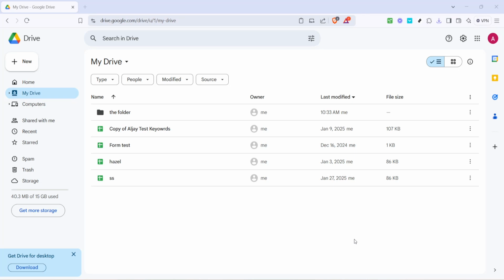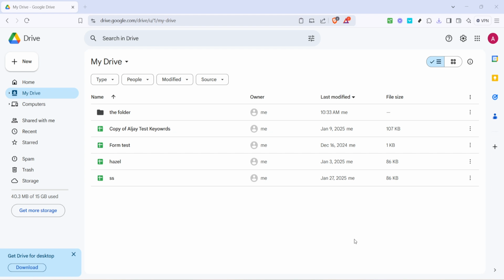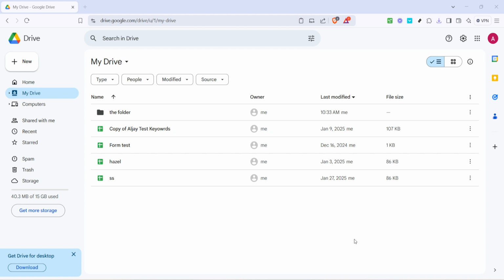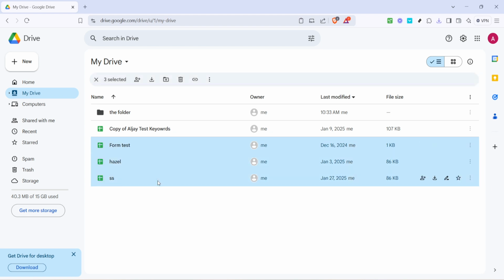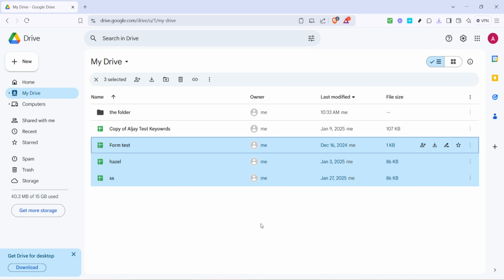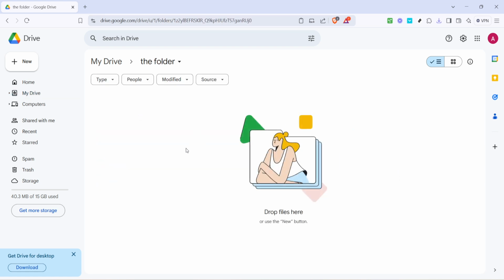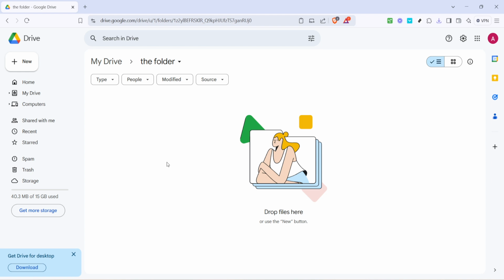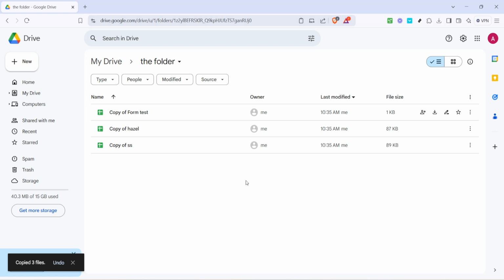How to Save Files to Multiple Folders in Google Drive (Full 2025 Guide)